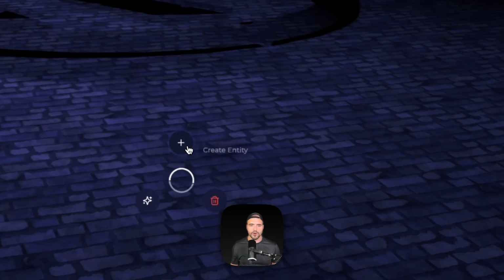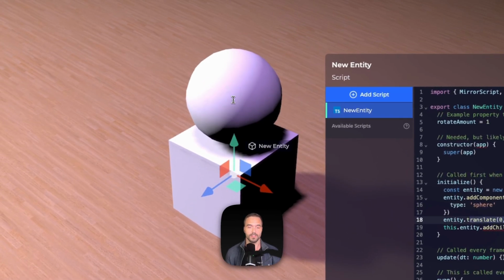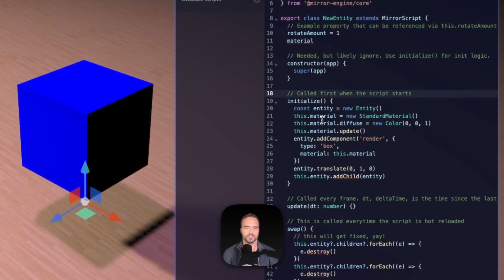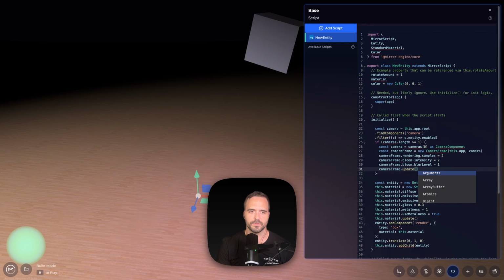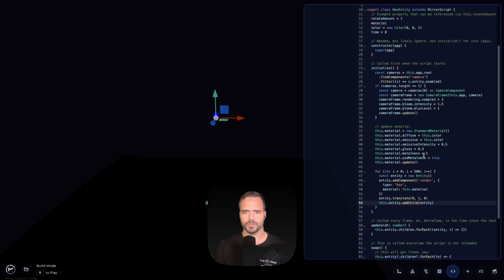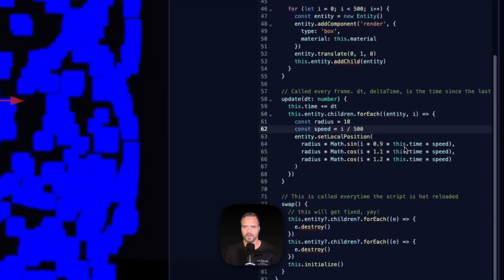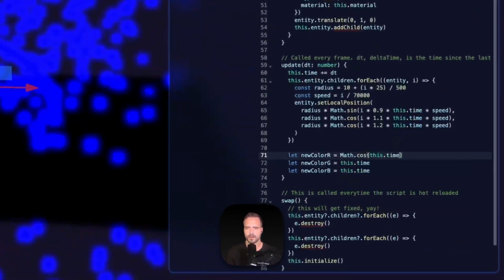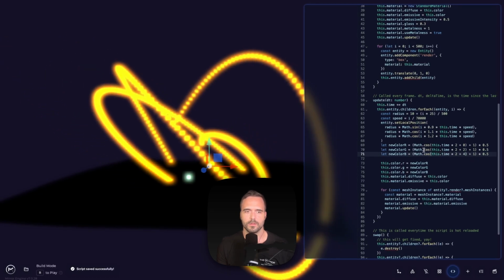Build a Mathematical World with TypeScript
v2.7 is hot off the press with improved UI, drag-n-drop scripts & materials, and many quality of life upgrades, plus a TypeScript tutorial for how to create a mesh particle world with math.

My X (I read everything you send)

New here? If you knew us from Godot, Mirror Engine is a complete rebuild of what's-now Mirror Classic.

Cheers and happy building!

Music: These are some of my favorite artists. A big thank you to the Monstercat team.

Soundprank & Shingo Nakamura - Burner
Shingo Nakamura - Hakodate
Shingo Nakamura & Kazusa - Move On
Kobana, Mario Hatchet, & Nick Stoynoff - Play